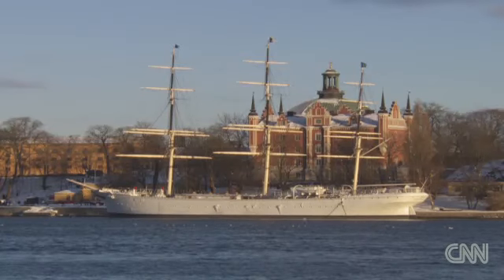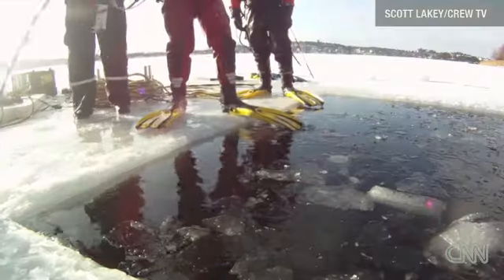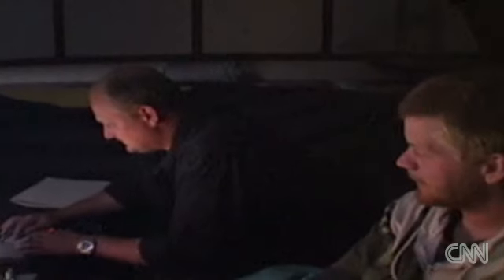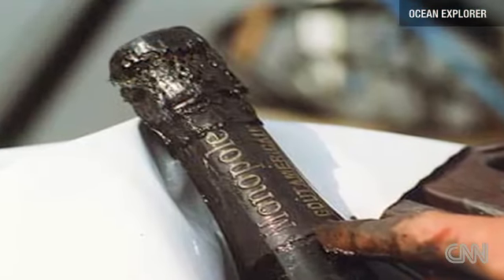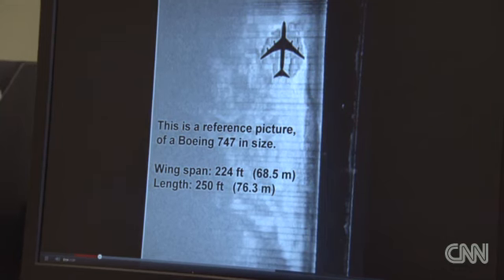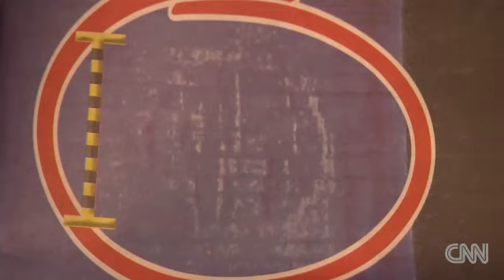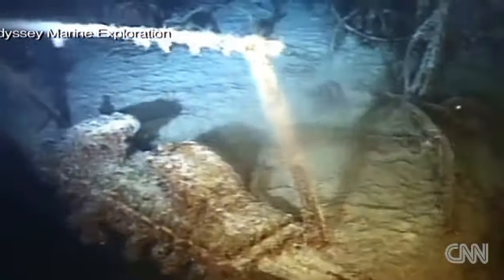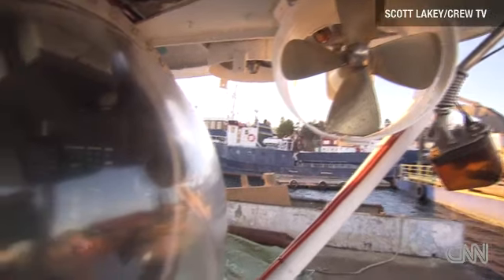Ancient UFO Relics In Baltic Sea? 2012